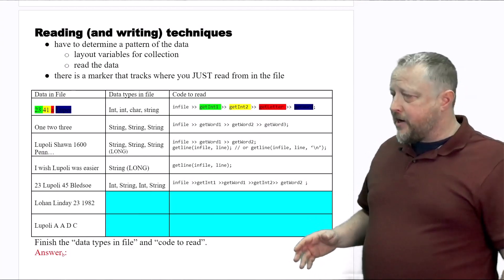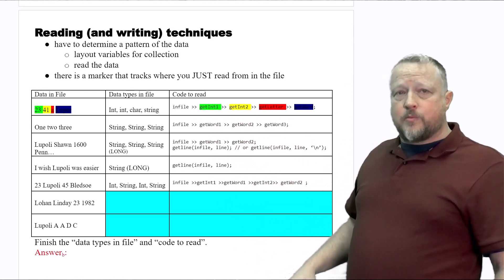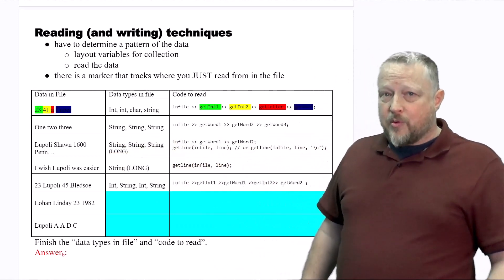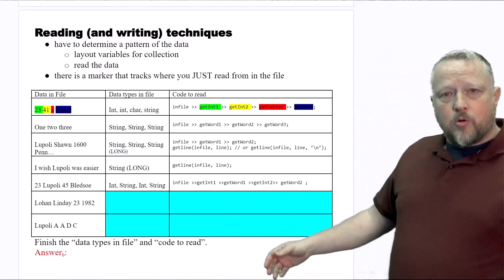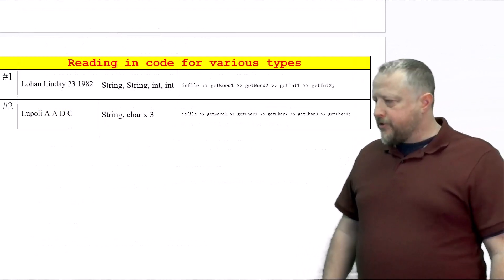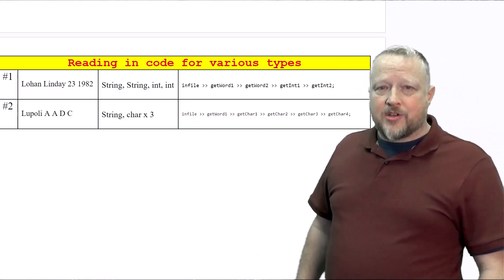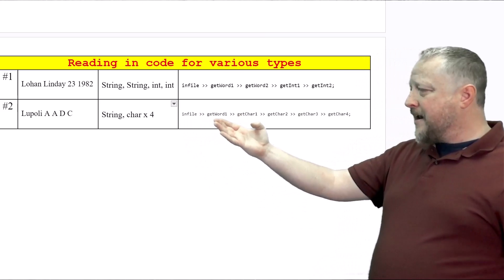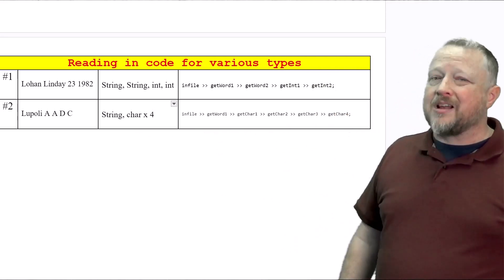6 - Exercise - Reading and writing techniques